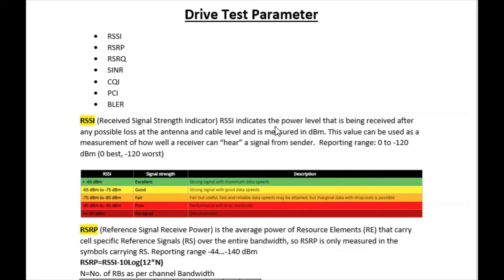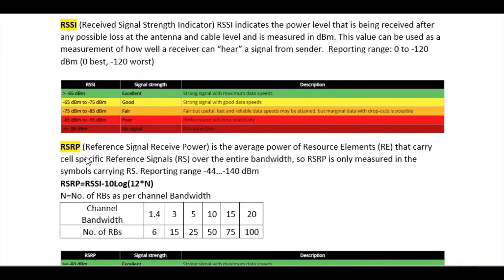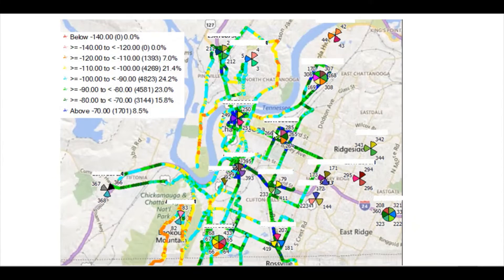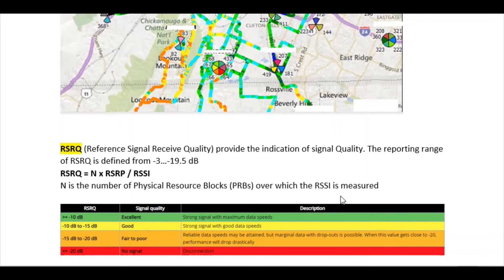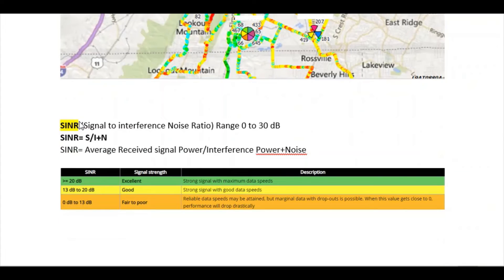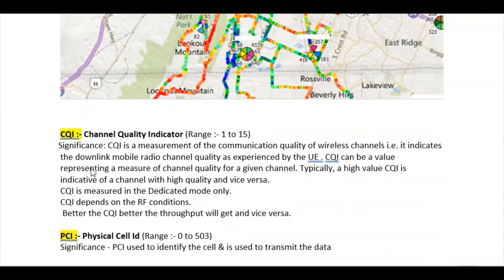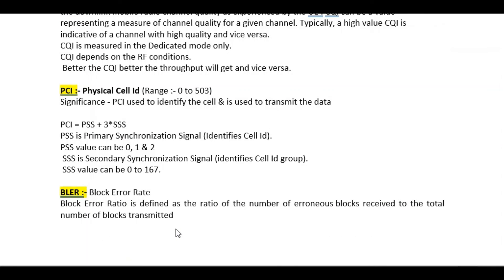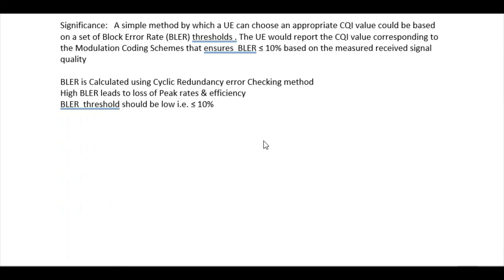•RSSI •RSRP •RSRQ •SINR •CQI •PCI •BLER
This video helps you to understand the LTE/VoLTE basic Parameter.

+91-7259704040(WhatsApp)